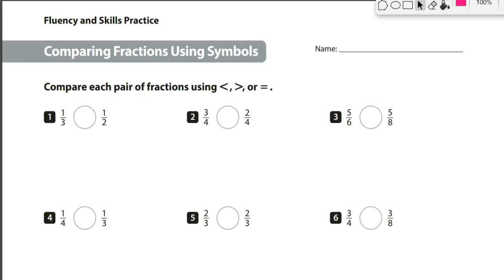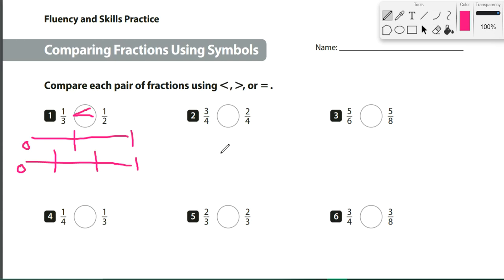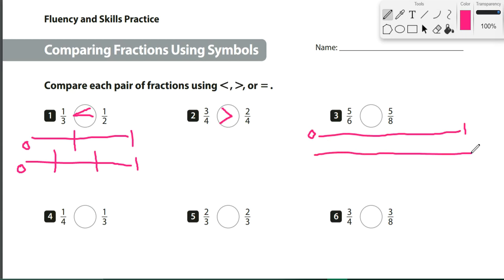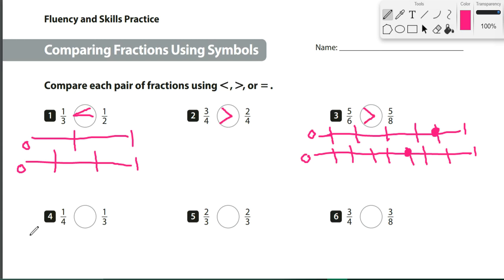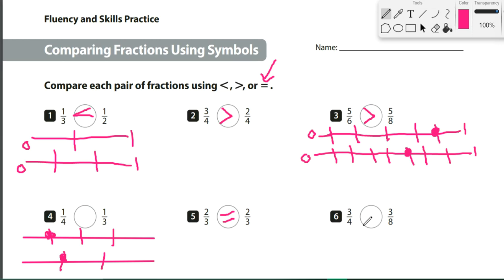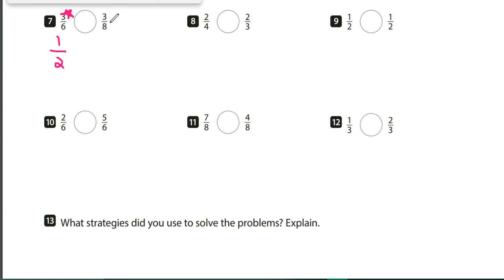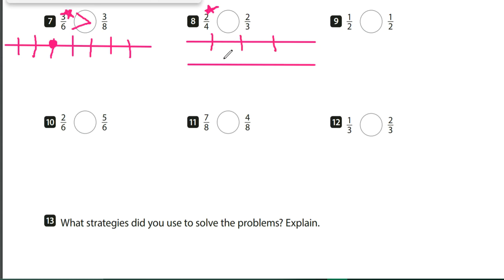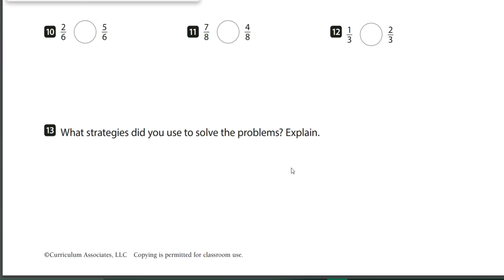Review Module: Comparing Fractions Using Symbols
Standards: MAFS.NF.1.3
Essential Question: How can I compare fractions using less than, greater than, and equal to?